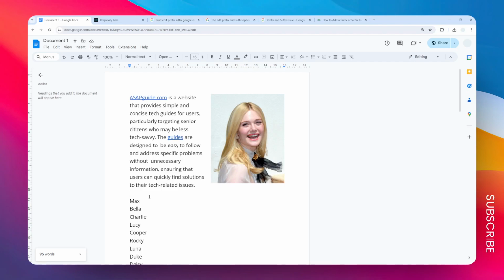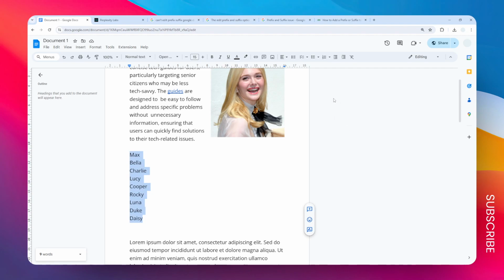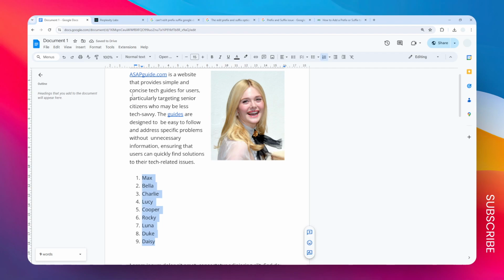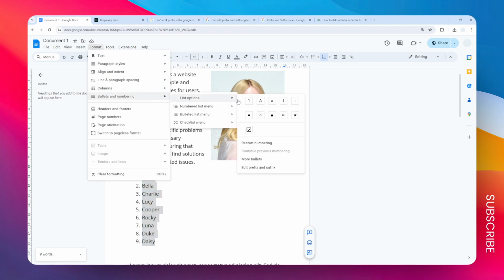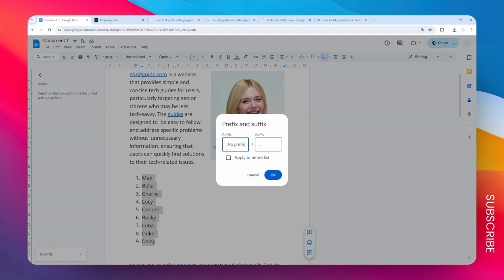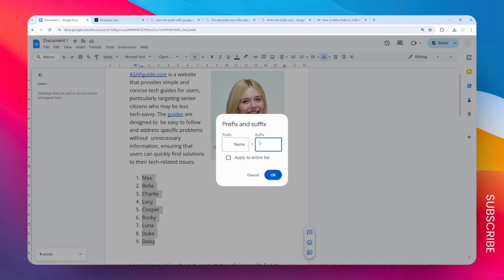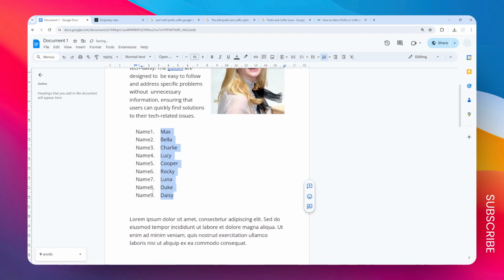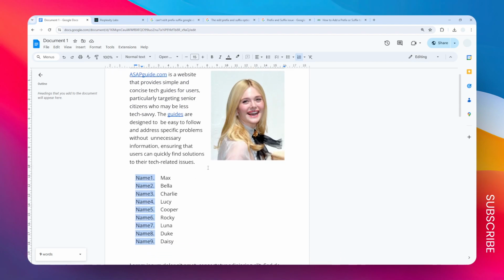How to Add a Prefix or Suffix to a Google Docs List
👉 Learn how to enhance the organization and structure of your lists in Google Docs by adding prefixes or suffixes. This guide will teach you how to easily insert custom text before or after each list item, improving readability and clarity.